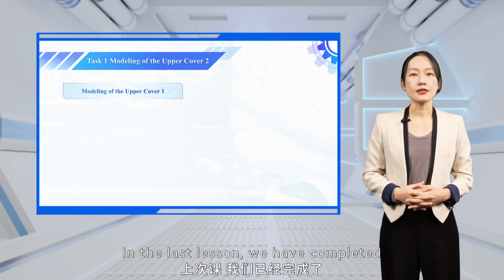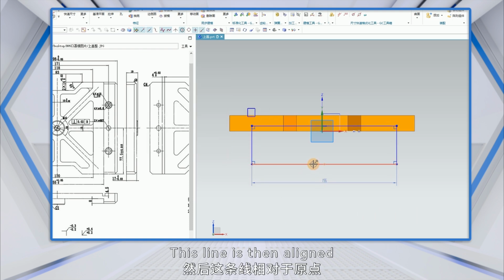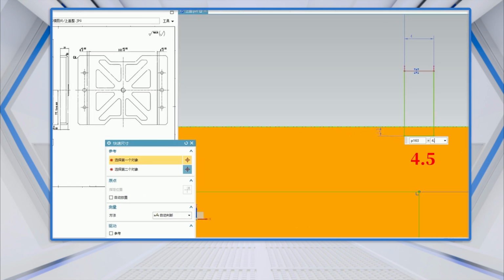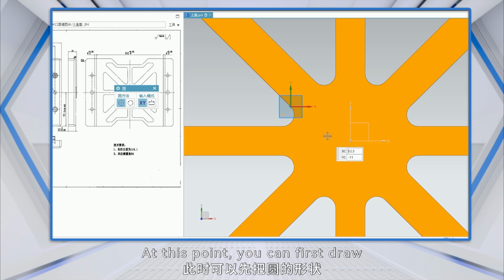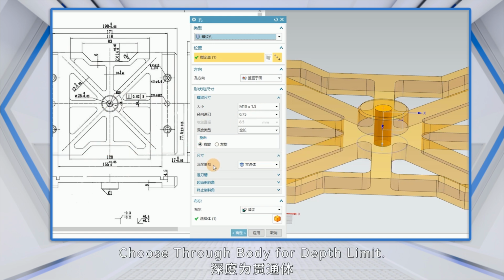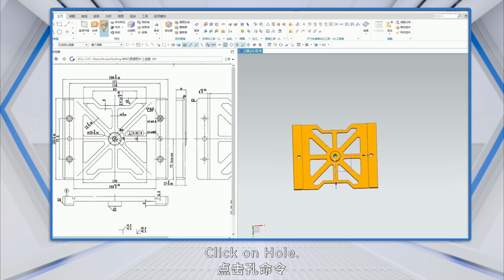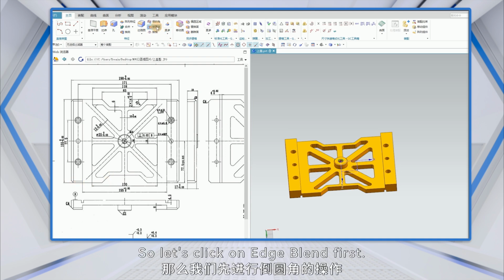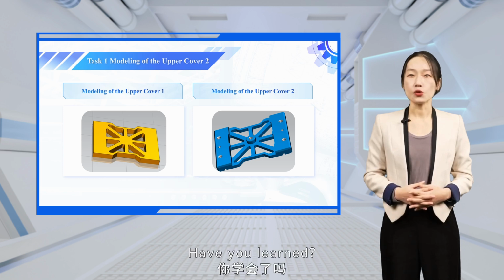2 1 Modeling of the Upper Cover 2